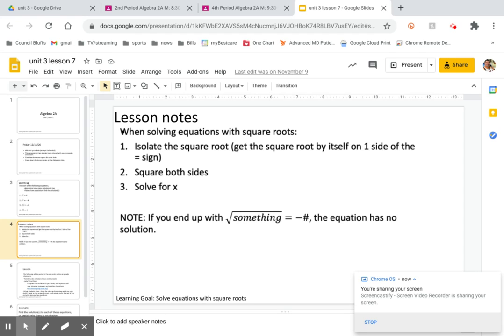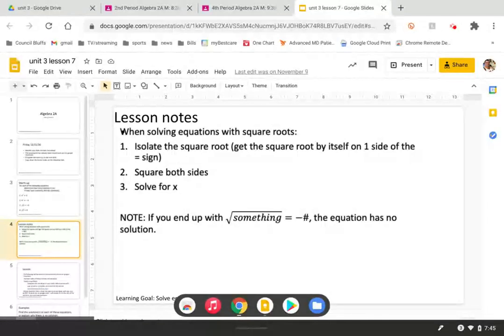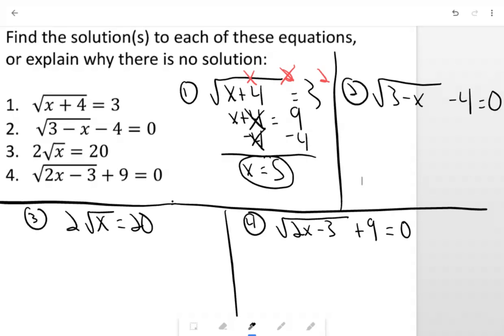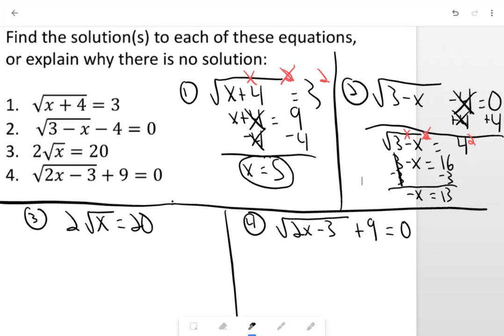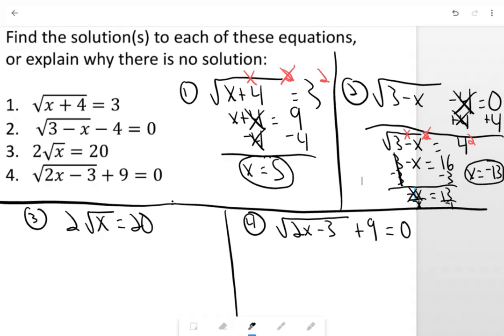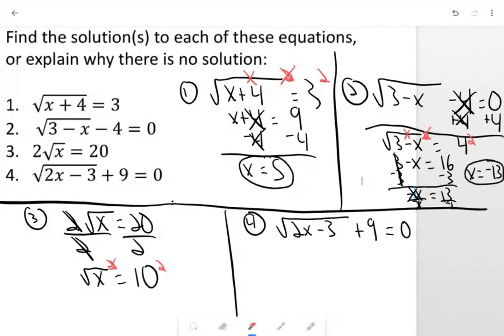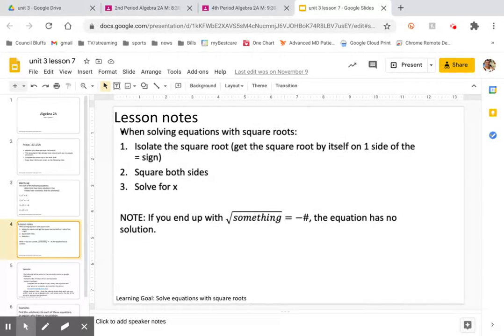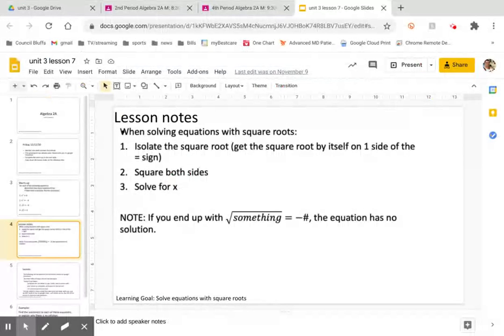algebra 2 unit 3 lesson 7